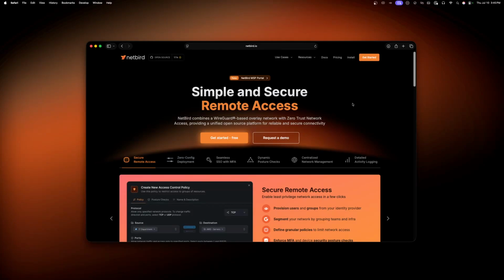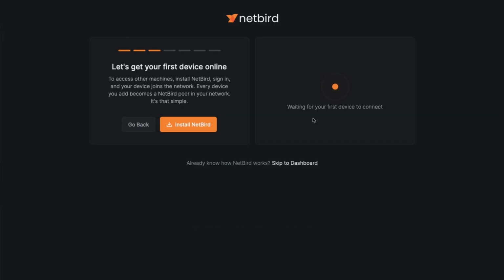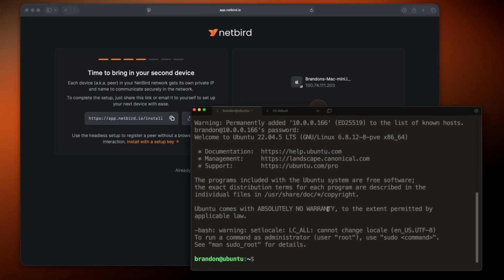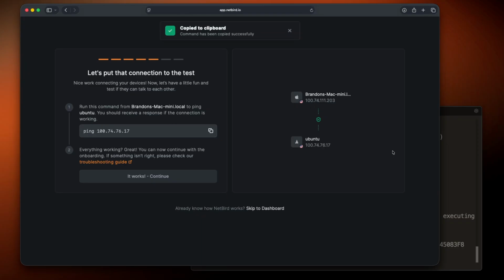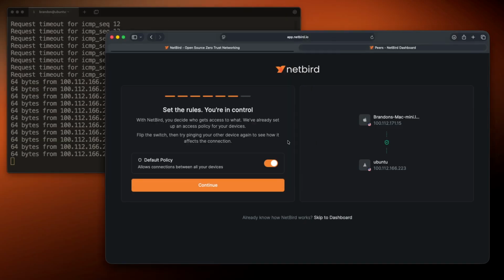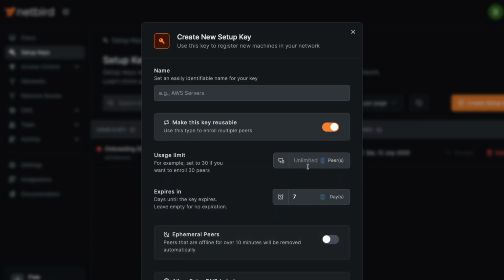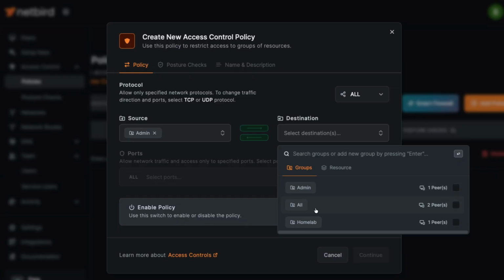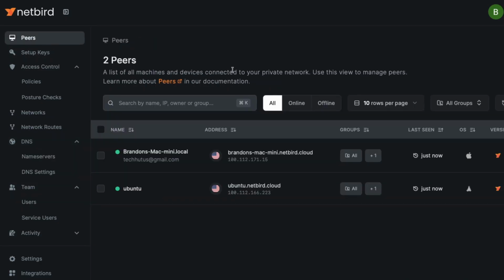Get Started with NetBird: Build your Secure P2P Overlay Network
NetBird combines a WireGuard®-based overlay network with Zero Trust Network Access, providing a unified open source platform for reliable and secure connectivity.